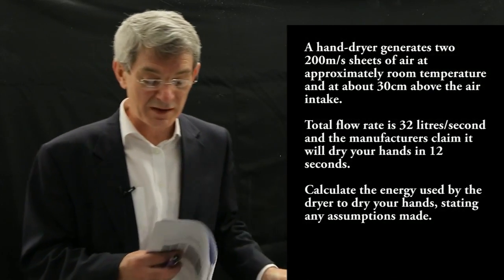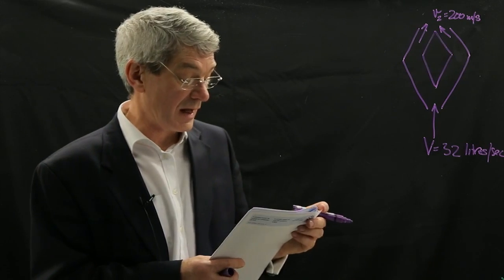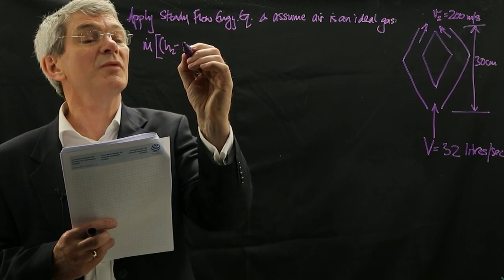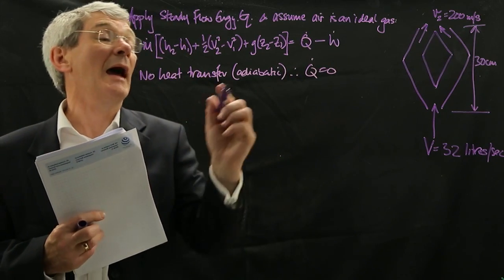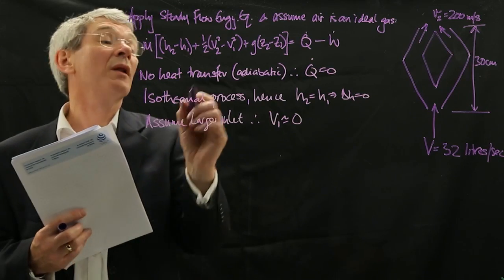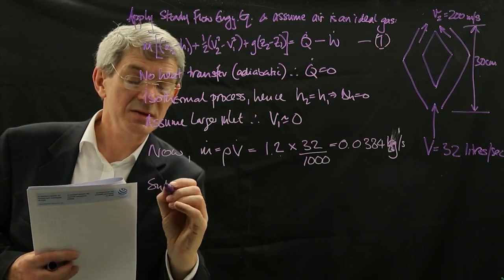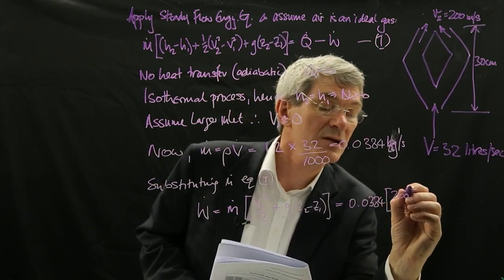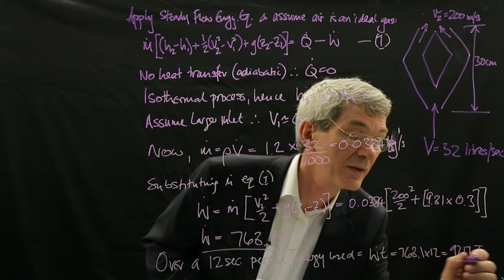eduCreate - Clear Screen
eduCreate, working with Dr Eann Patterson (University of Liverpool), produced a series of Clear Screen walk-through videos for the online course Energy: Thermodynamics in Everyday Life.

For more information on how to make your teaching dynamic and engaging